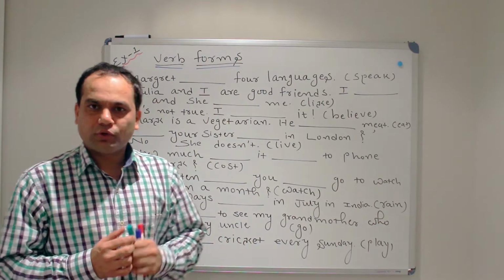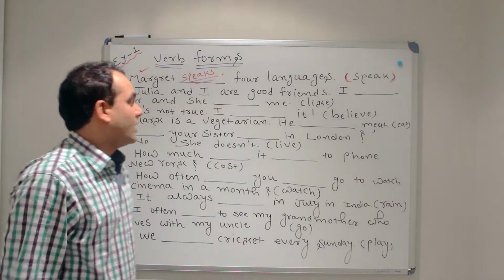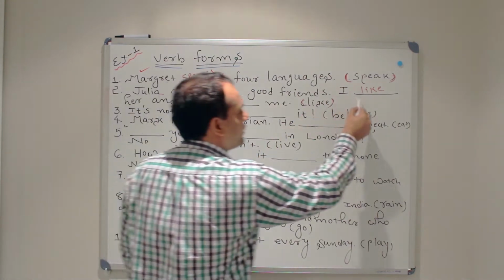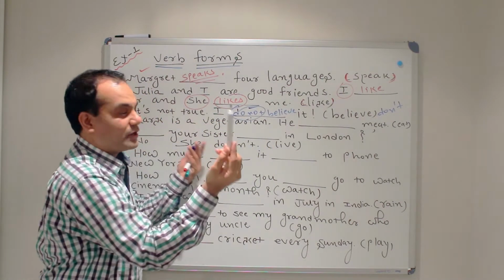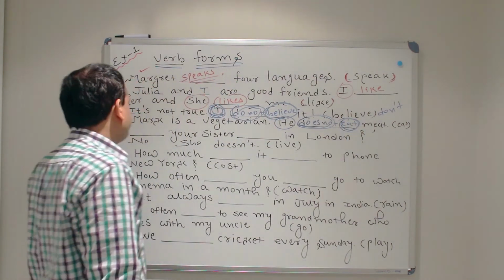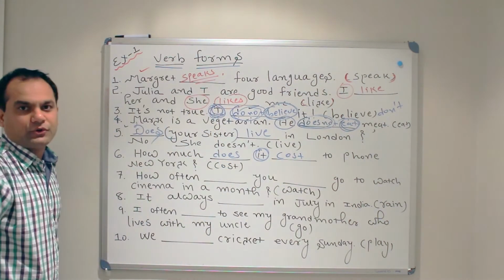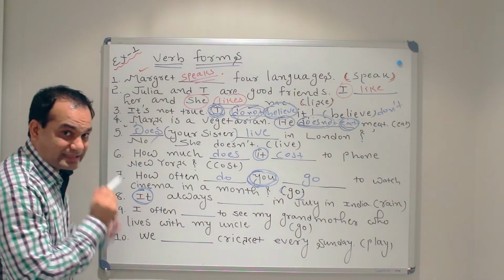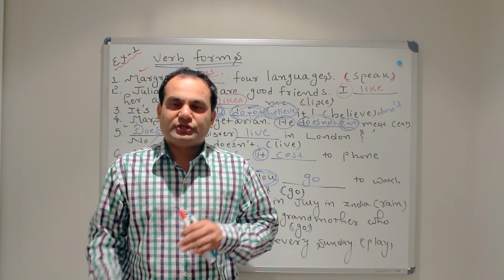02 - English Grammar - Verb Forms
Having understood Simple Present Tense, it is the time to do some exercise. Therefore in this video, we will do some exercise.